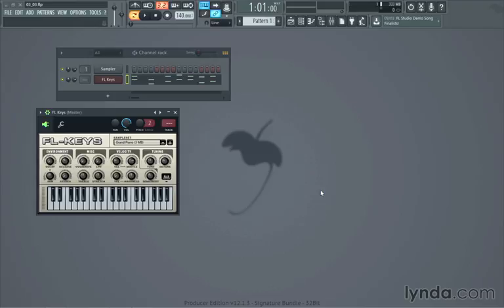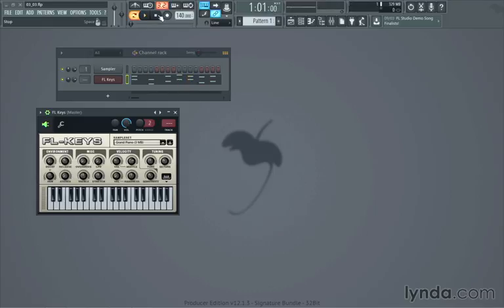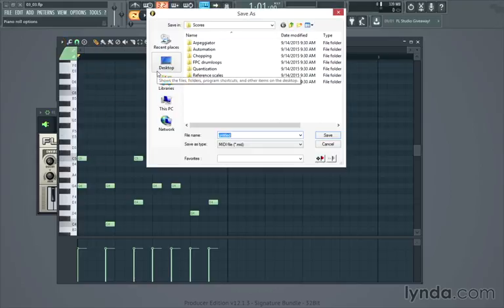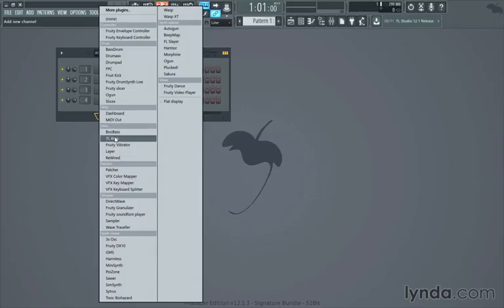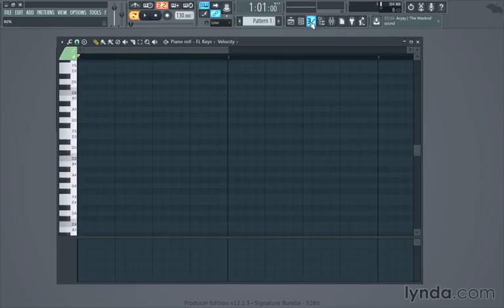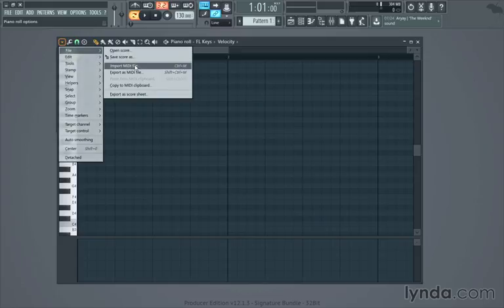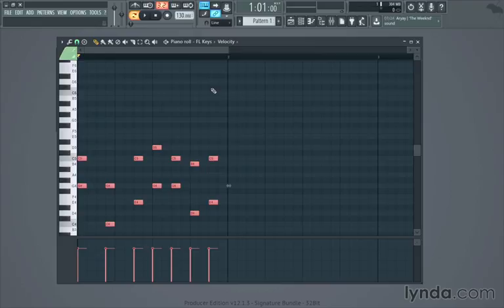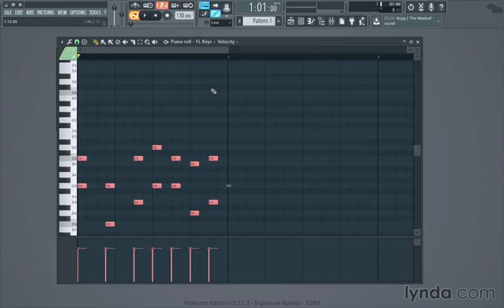Fl studio tutorial part 12